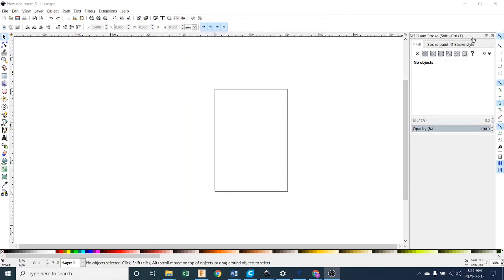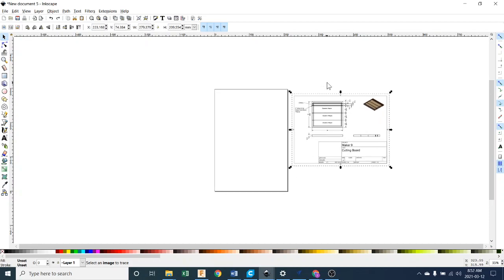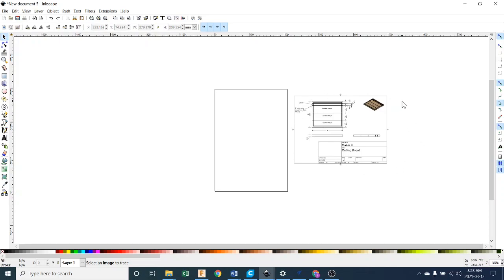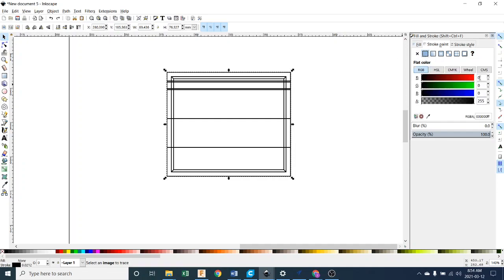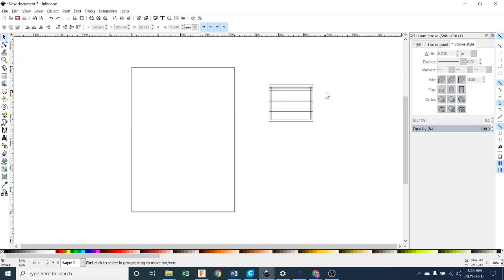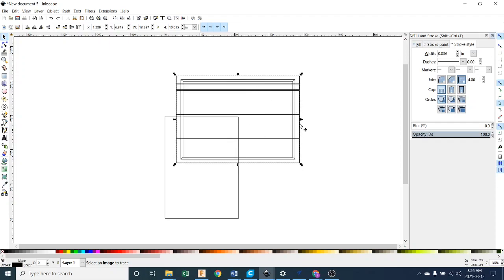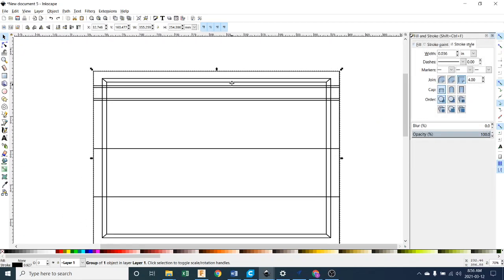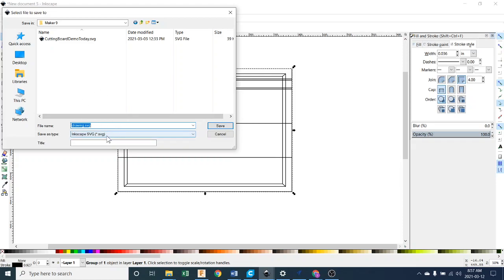Importing Your Working Drawing Into Inkscape